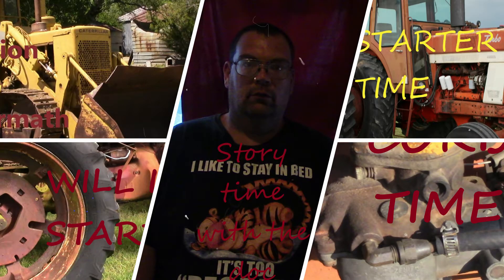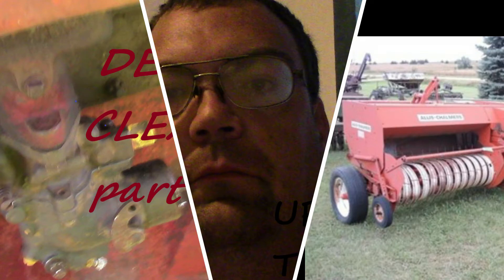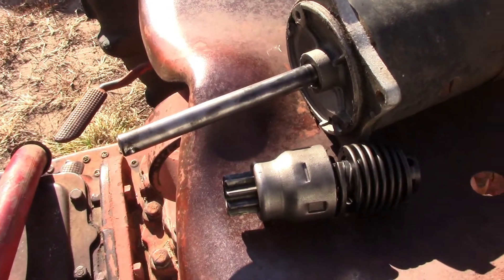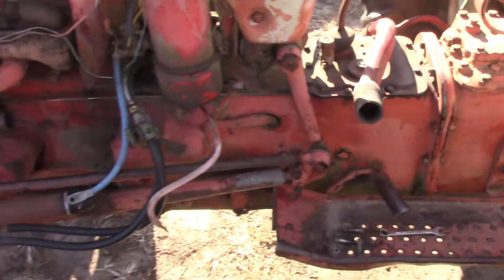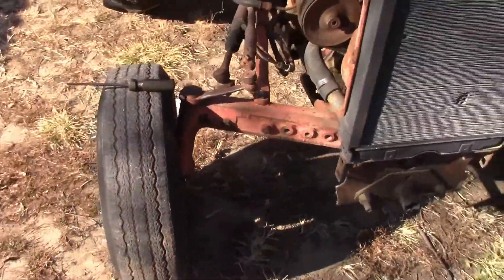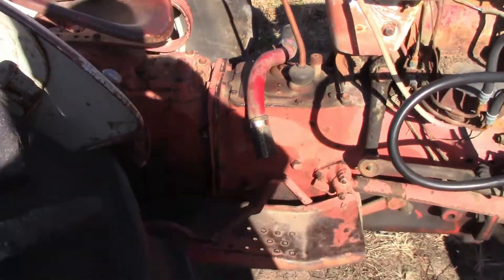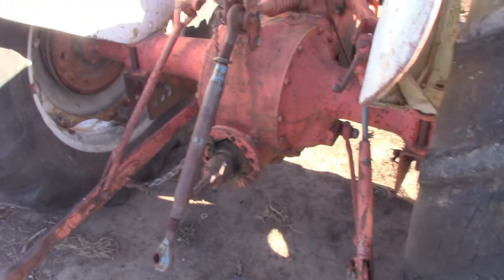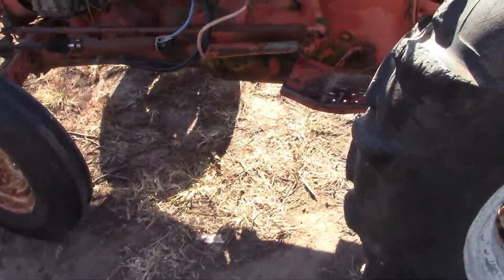What's up doc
I talk about the project's im doing.